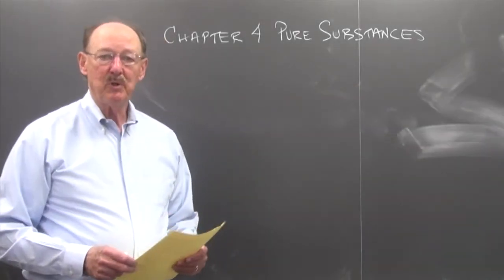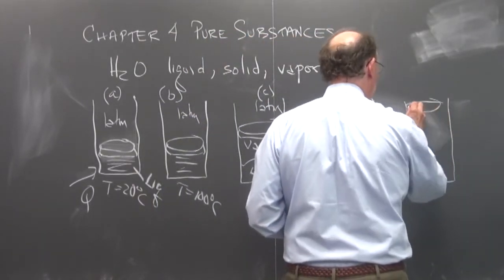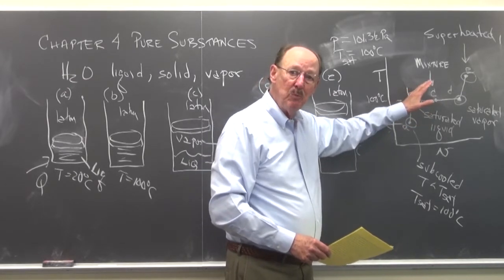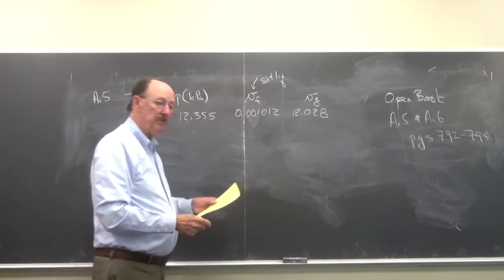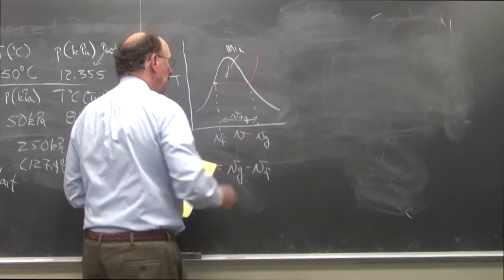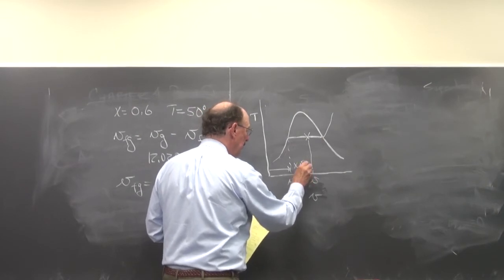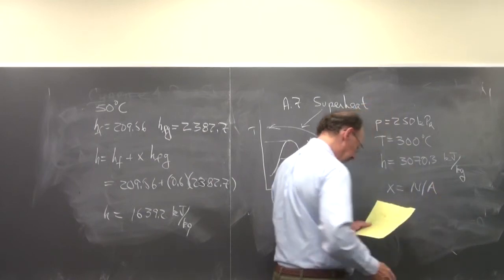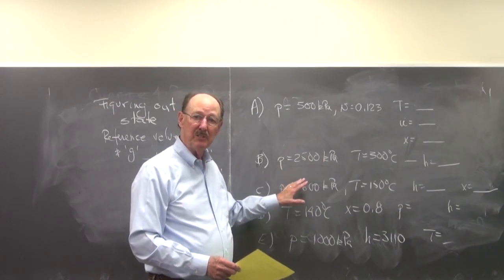BURGHARDT 4A Properties PART ONE